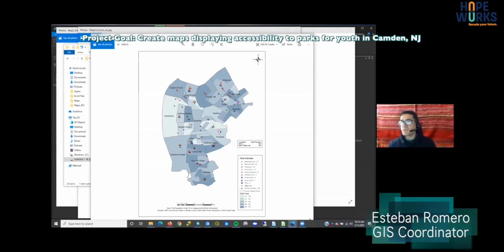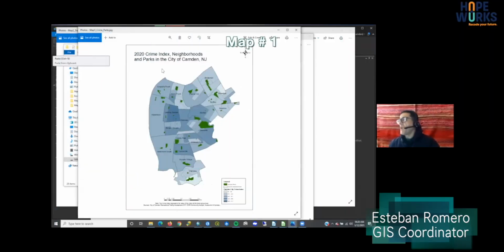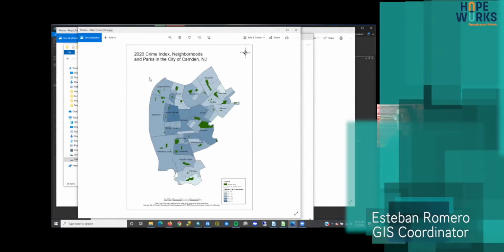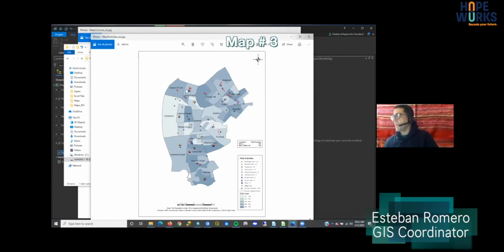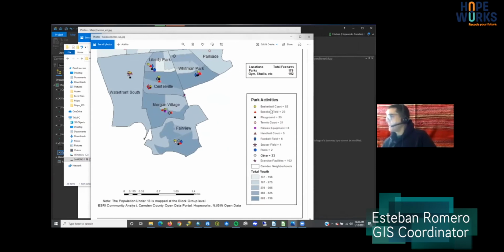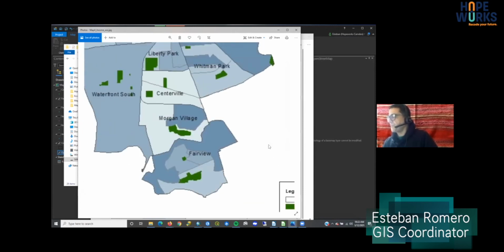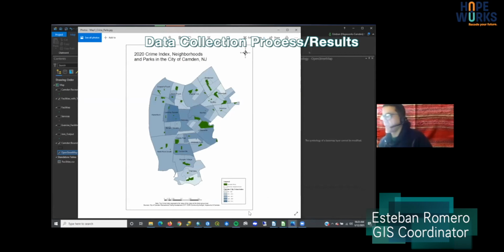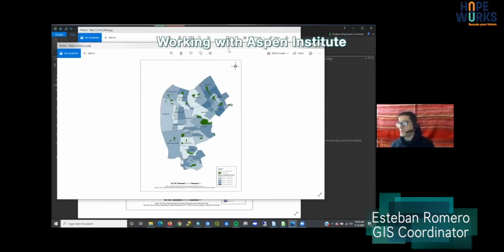Aspen Institute Map Navigation